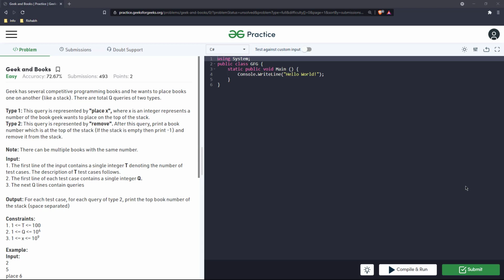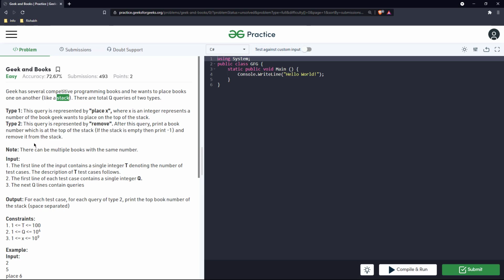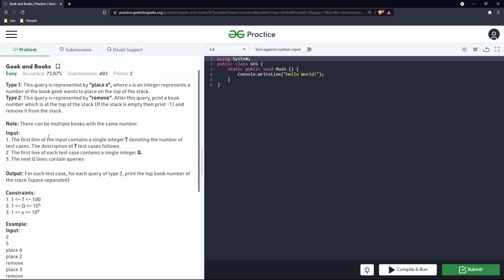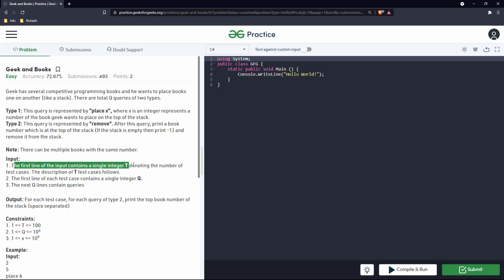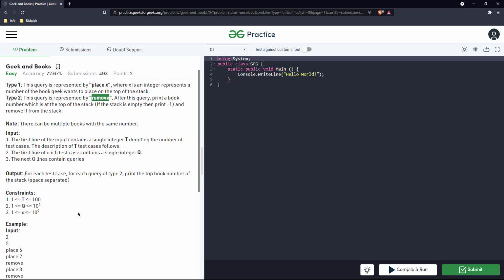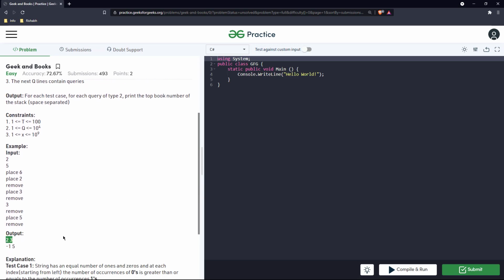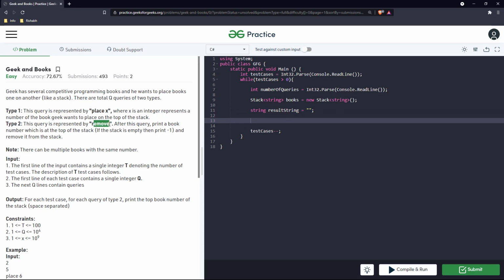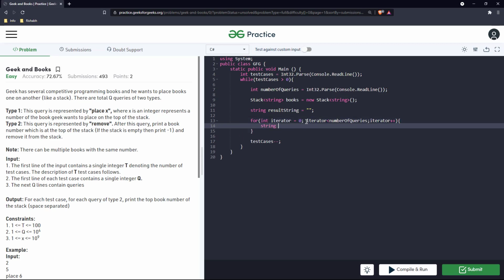Geek and Books | GeeksForGeeks | C#